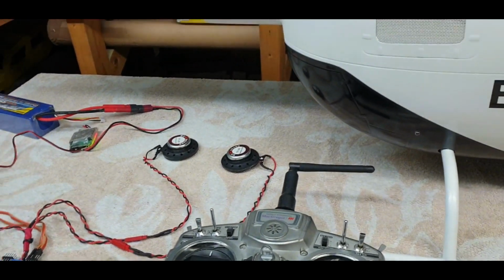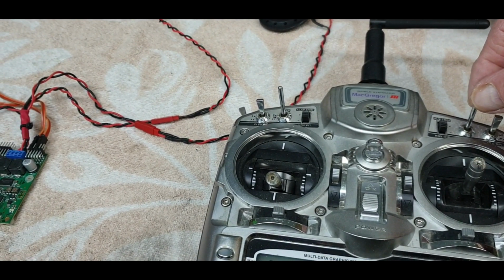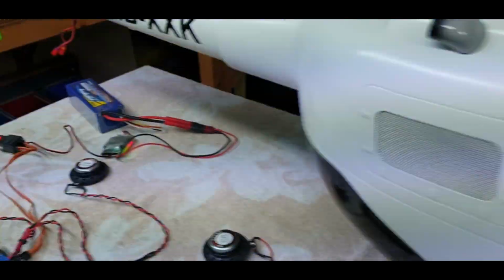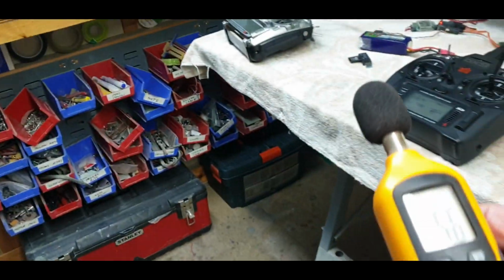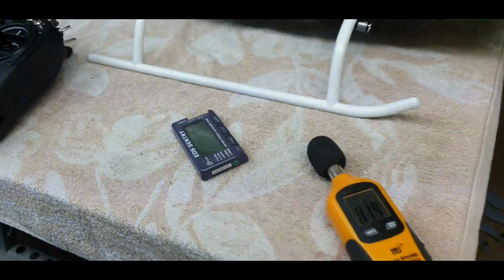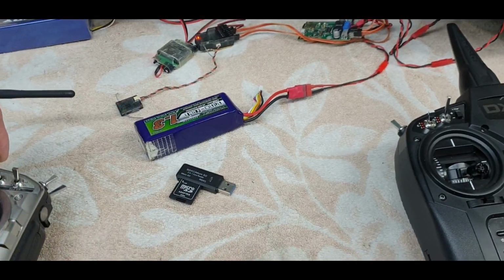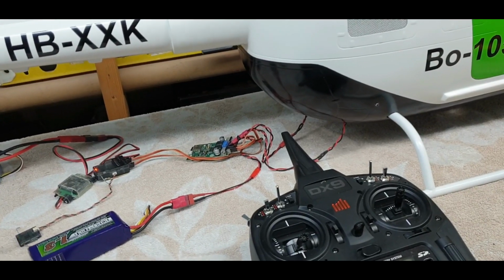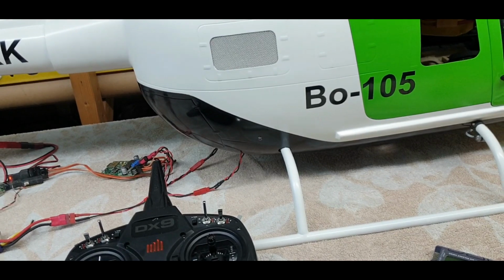Speakers vs sound tranducers Shockwave 2 Sound module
Was not happy with the volume of the sound on my Bo-105 with the speakers attatched to the frames, so i purchased 2 x transducers and glued them inside fuselage. I then tid tests to see which was louder and the transducers won. However it depends on the model, in this case it is better suited to the transducers.
Here are some links to components i have used in my builds
Speakers - Visaton you can get them on ebay as well